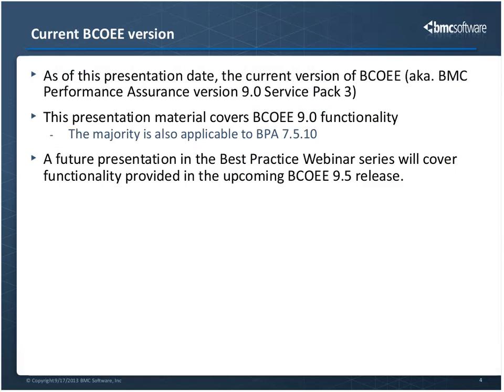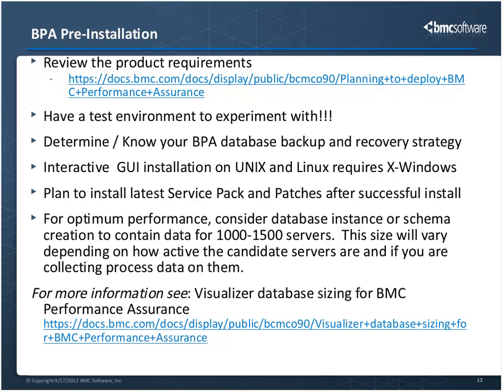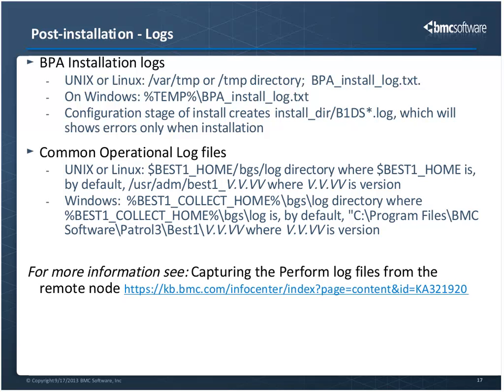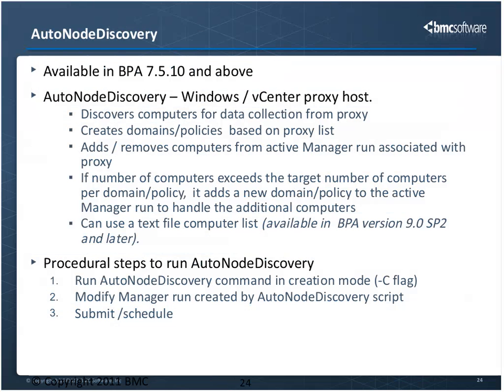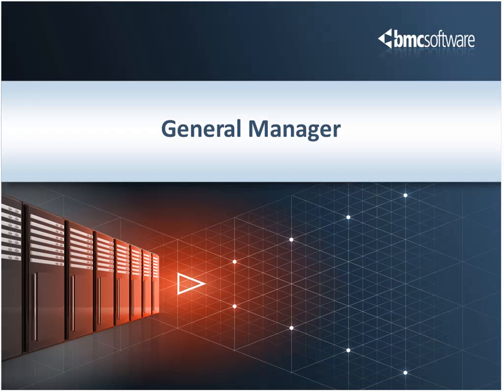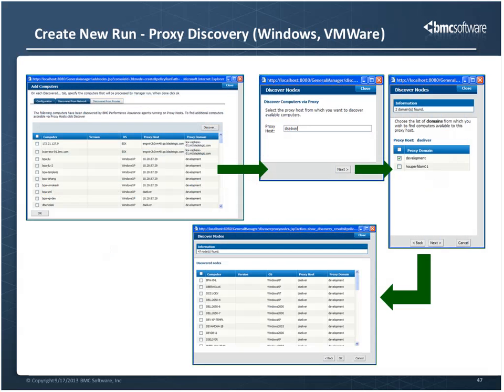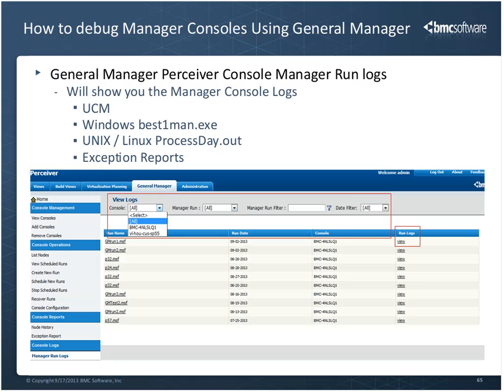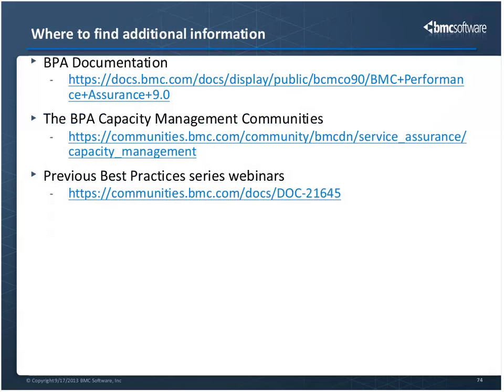BCOEE Best Practice Webinar Getting Started with BPA Administration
BCOEE Best Practices Webinars (3rd Series) - Getting Started with BPA Administration Held Sept 17 2013